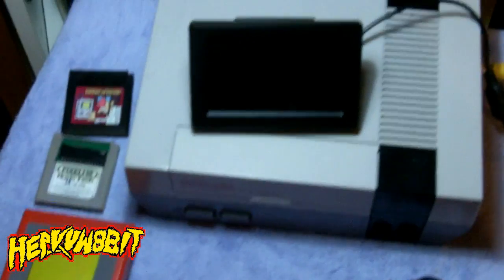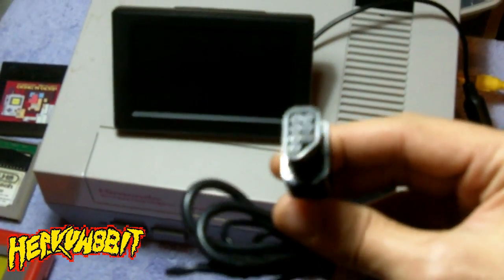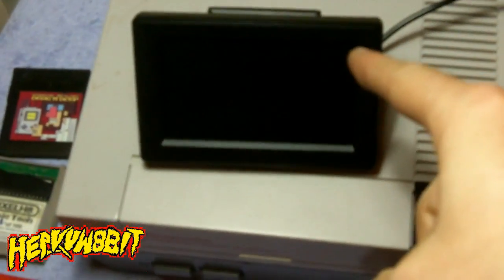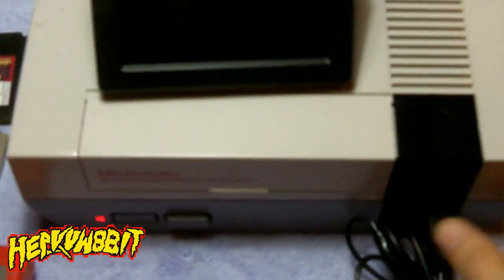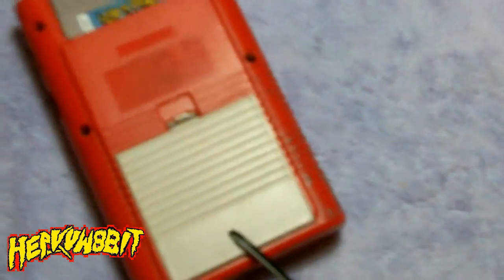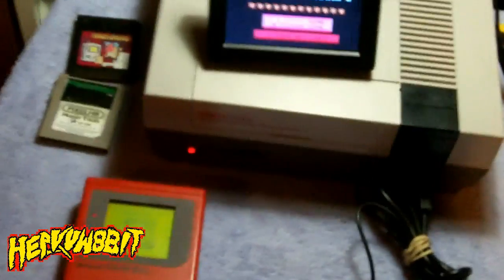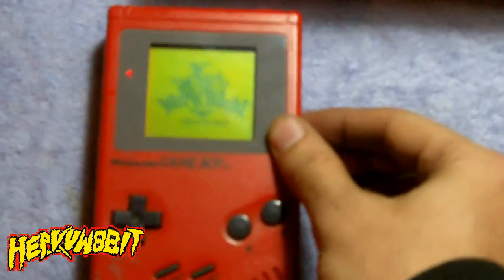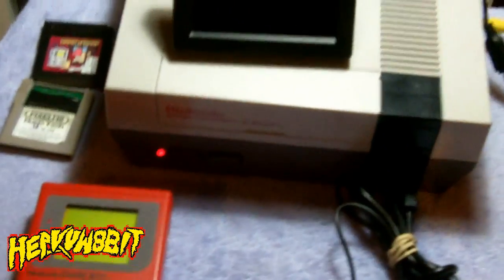Nintendo NES Controller Port as a Power Supply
This video shows how I am using the controller port 2 on the NES to supply power to a small screen and a gameboy.